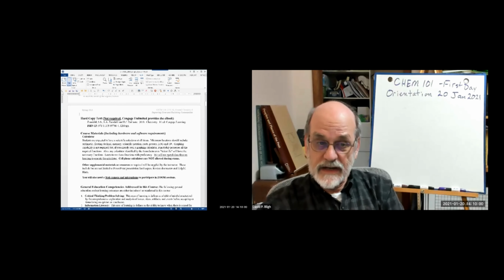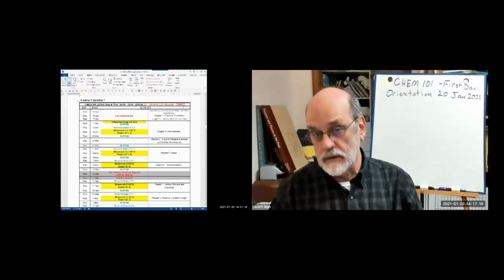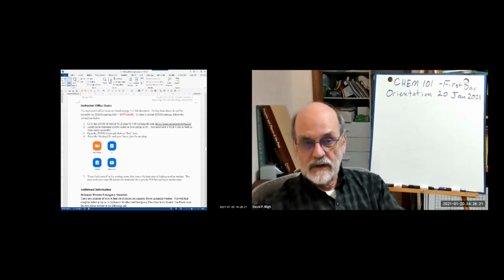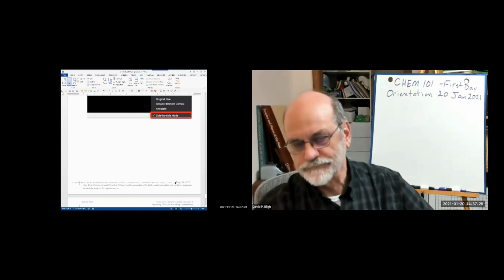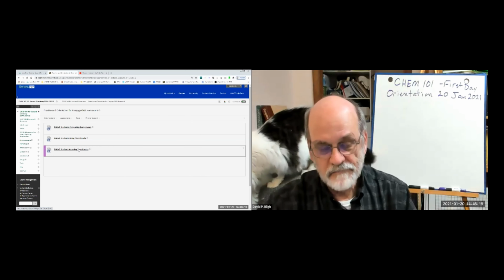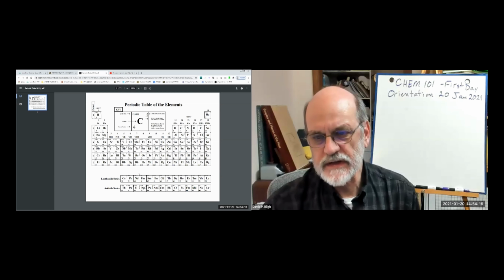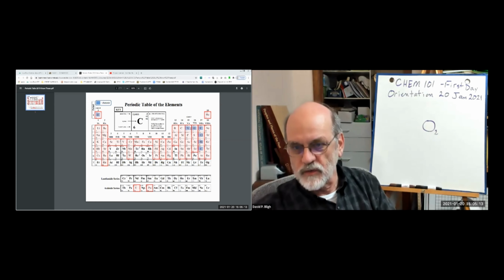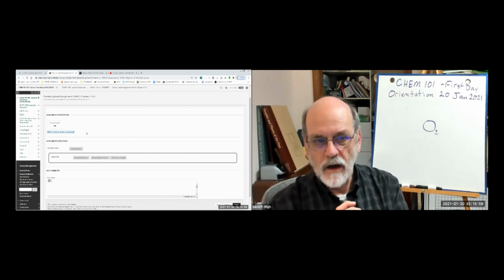CHEM101 FirstDay Orientation 20Jan2021